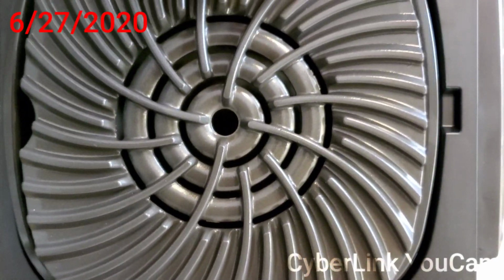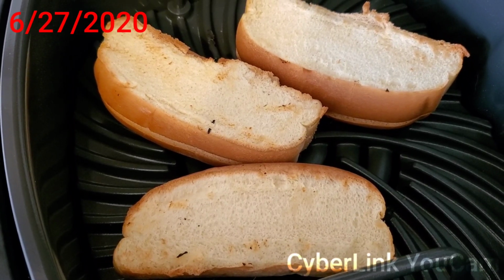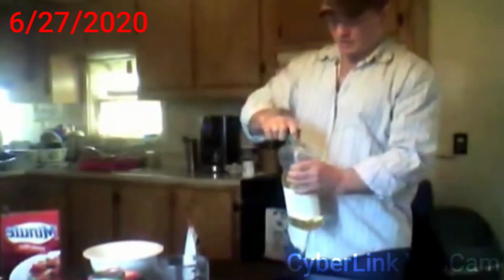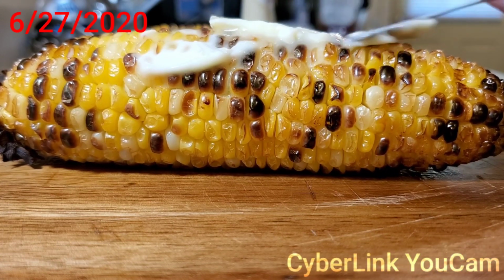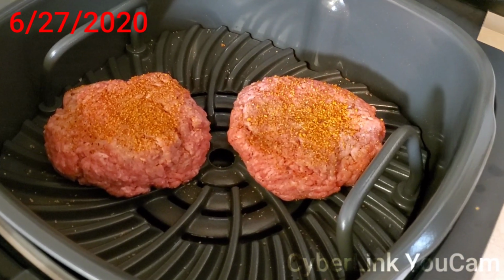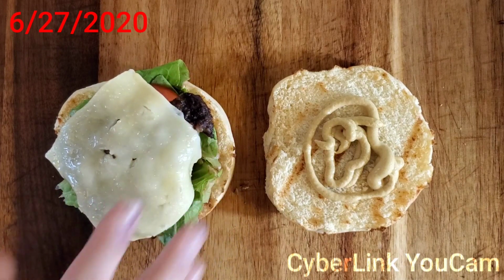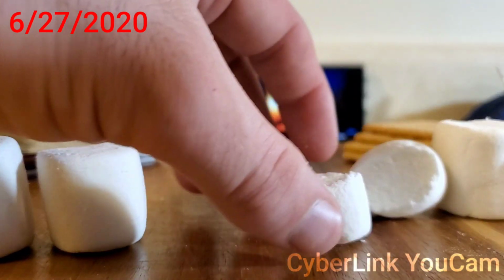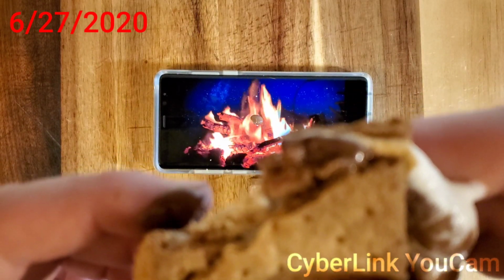Swaggy Joe's BBQ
Today, we're going to be having an indoor BBQ with the beast, Swaggy Joe.  We cook everything from Joseph's hot dogs, ninja grilled corn, cheeseburgers with pickles and a swaggy surprise at the end.   You won't want to miss this BBQ.  The best part is by using the ninja foodi 5 in 1, you can BBQ all year long.

CHAPTERS
0:00 INTRO
0:29 Swaggy Joe's Hotdogs
2:29 Lorne's Ninja Grilled Corn
4:49 Single Cheeseburgers Yes Pickles
7:33 Cell Phone Campfire
9:28 Shoutout to the BBQ Swag Organization
9:46 K Bye